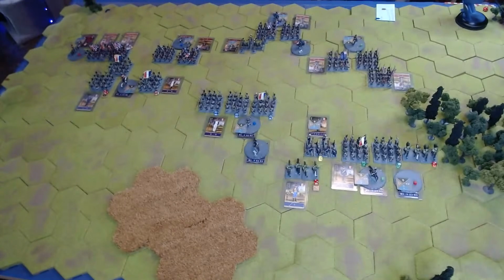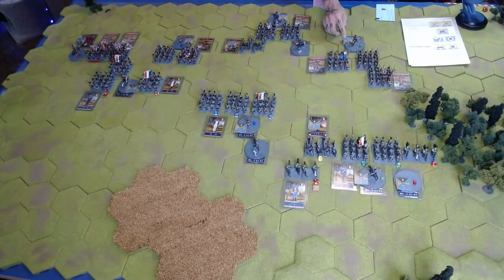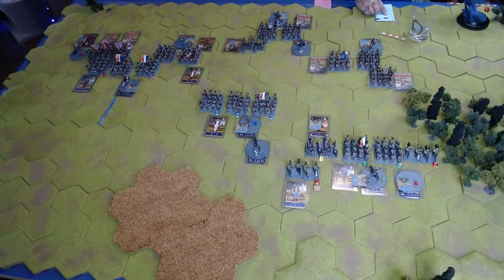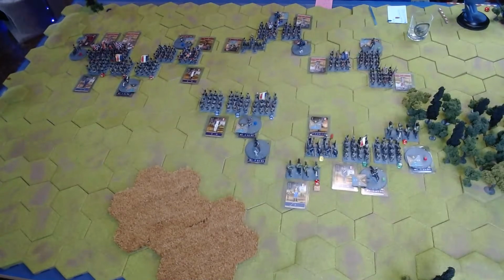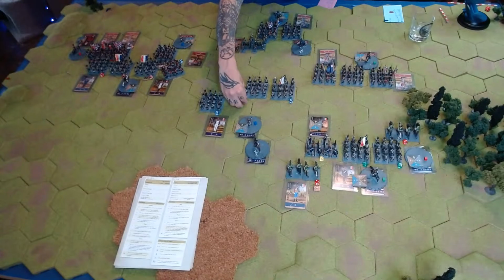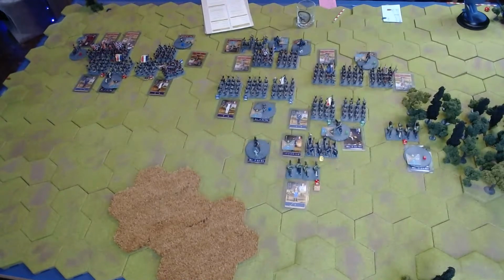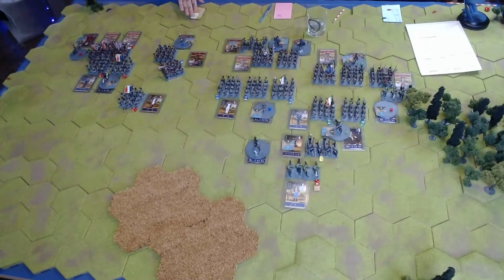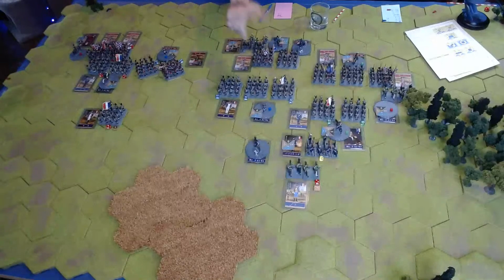BATTLE OF MAIDA: Live Stream